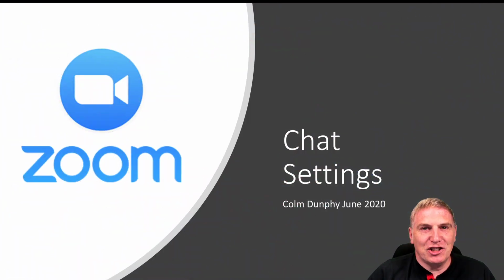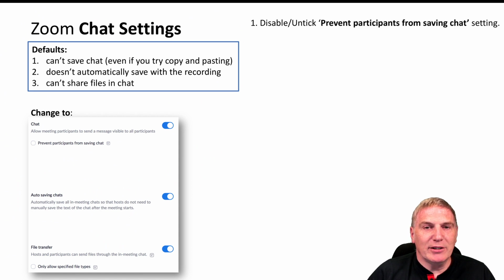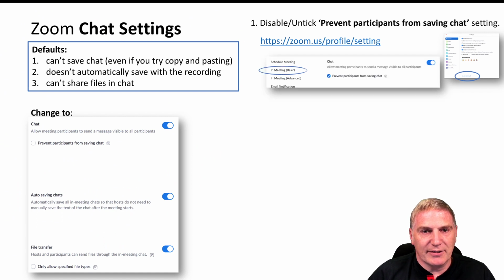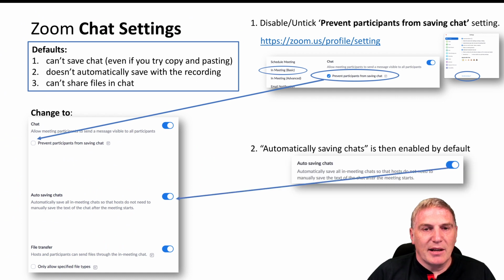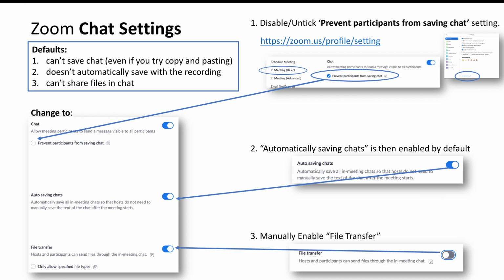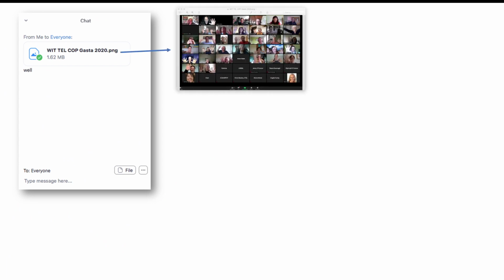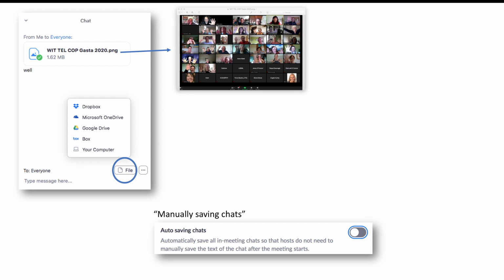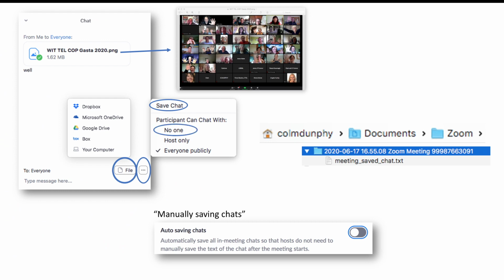Zoom chat settings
Quick Zoom tutorial to address how you can
- save the contents of your chat manually or automatically
- Share files within Zoom chat